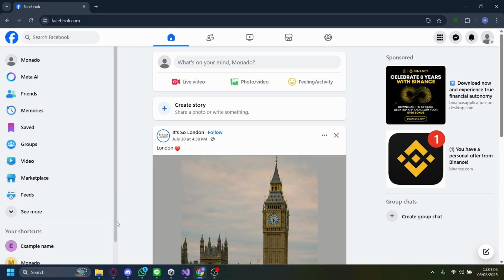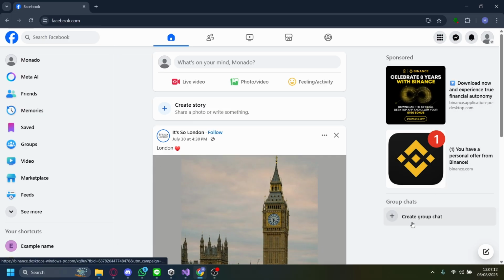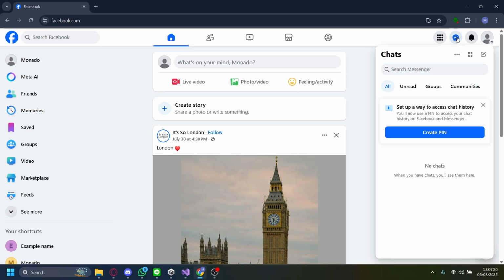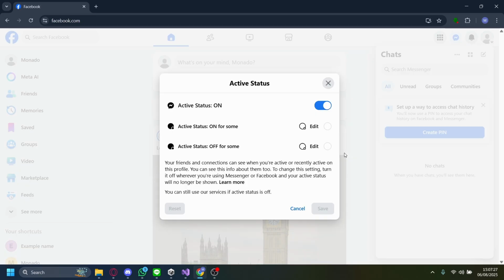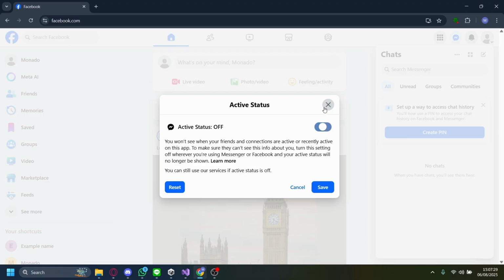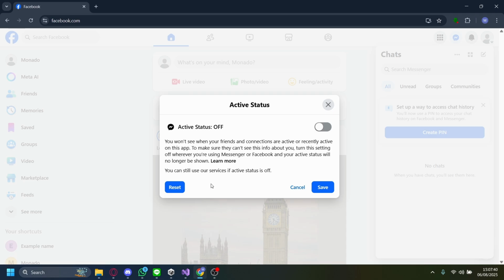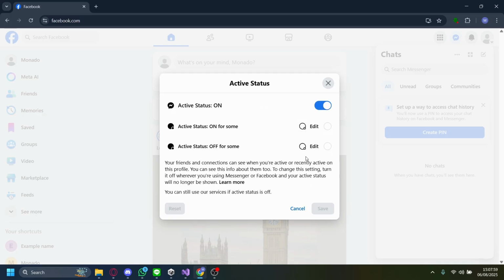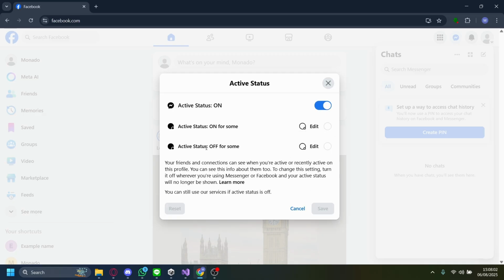How to Appear Offline on Facebook 2025 👤 | Turn Off Active Status Easily 🔒